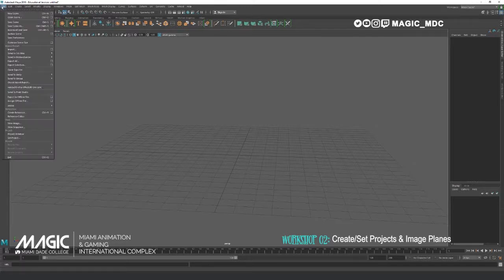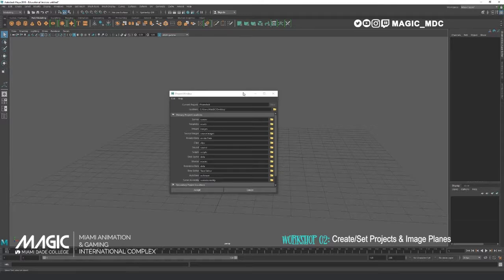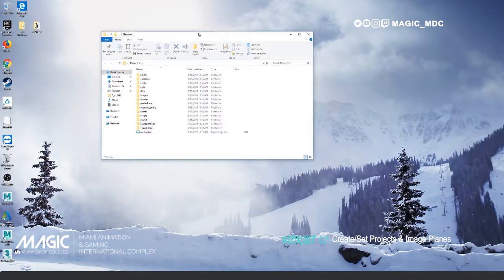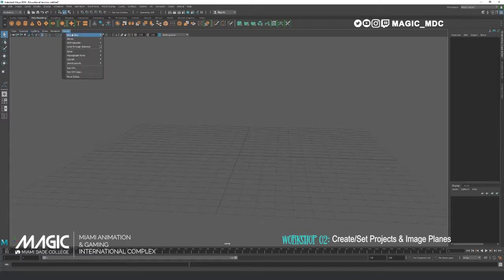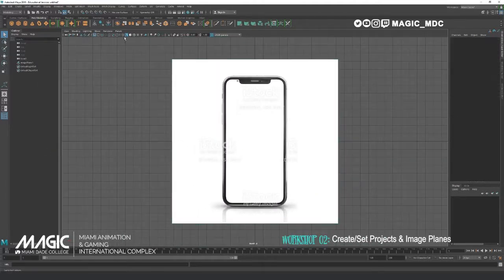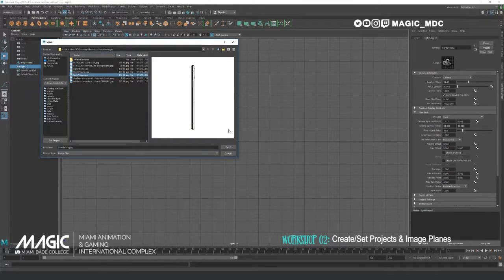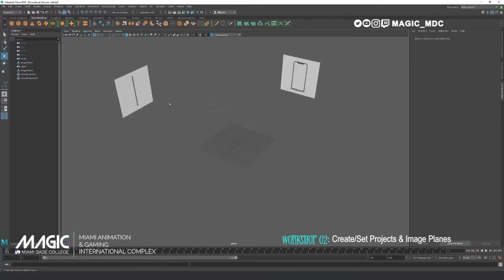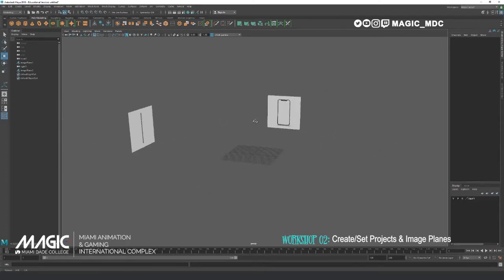How to Set up Image Planes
How to create and set projects in MAYA and a demo on how to set up image planes in MAYA.